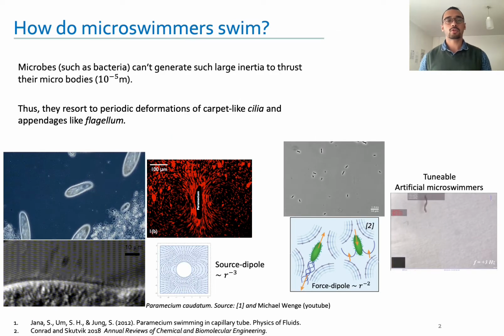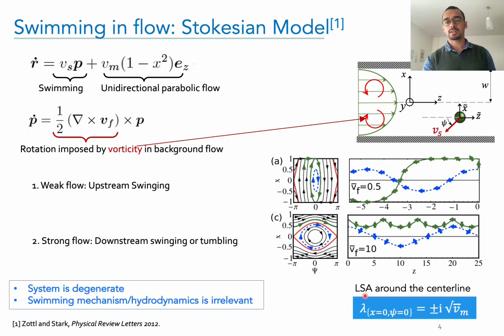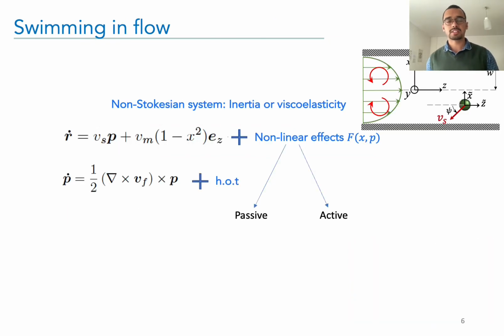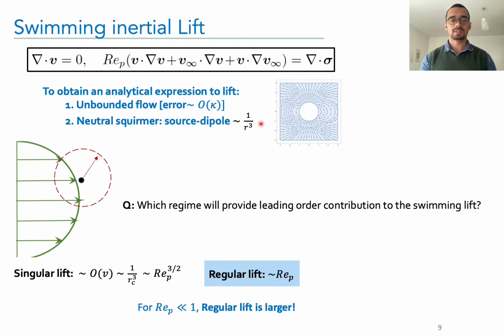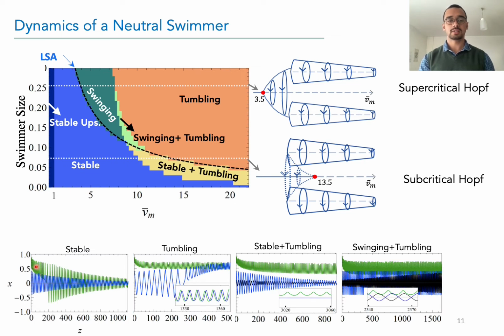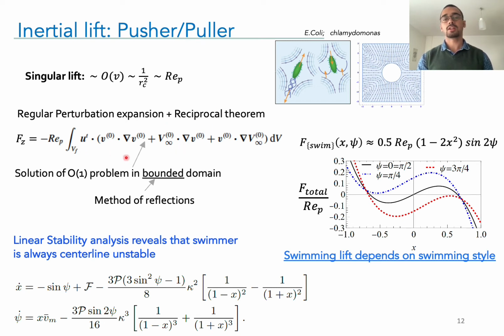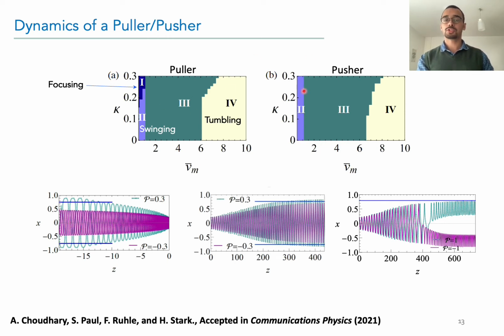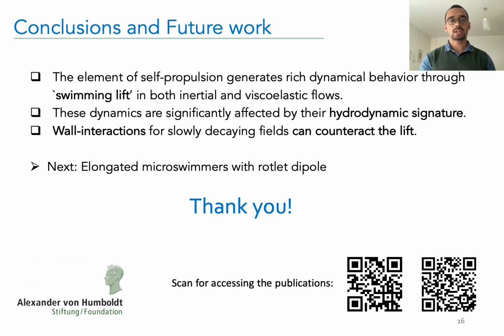Non-linear Dynamics of Microswimmers - Akash Choudhary || Compflu 2021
Non-linear Dynamics of Microswimmers in Inertial and Viscoelastic Flows - Akash Choudhary || compflu 2021